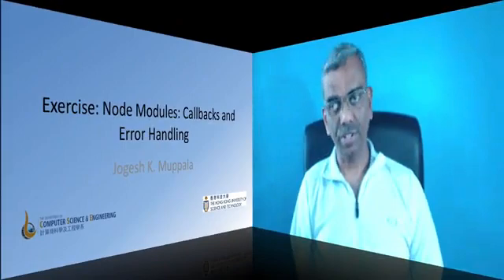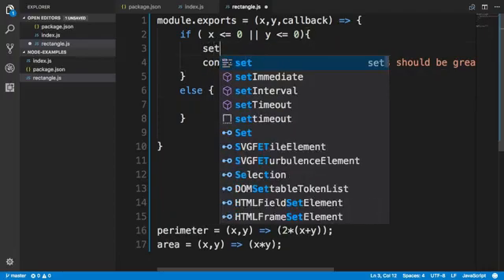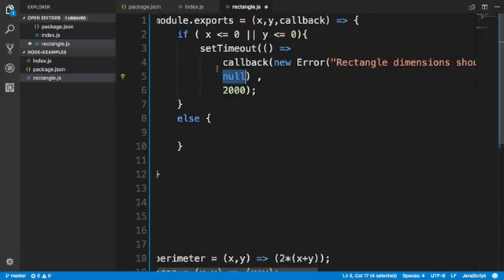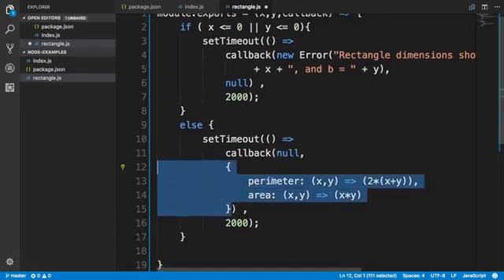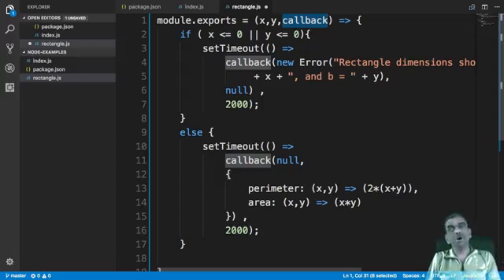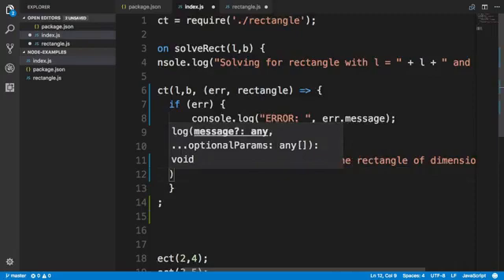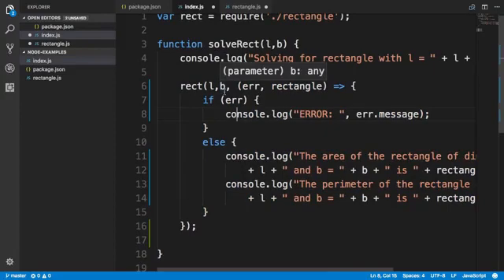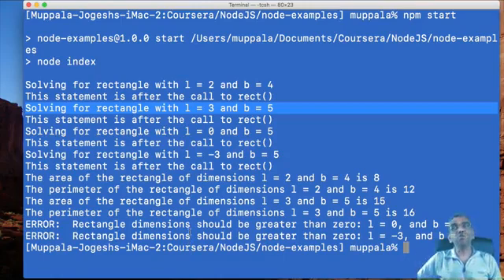12. Exercise VideoNode Modules Callbacks and Error Handling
12. Exercise VideoNode Modules Callbacks and Error Handling